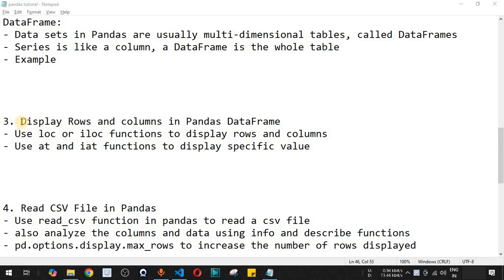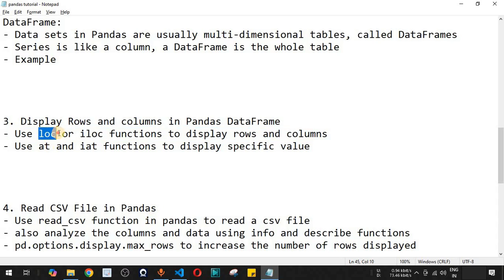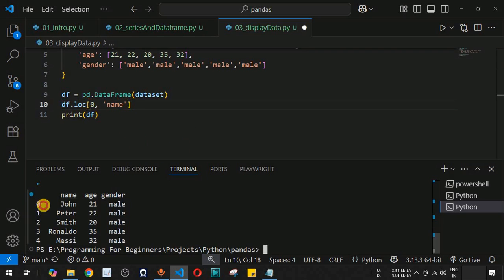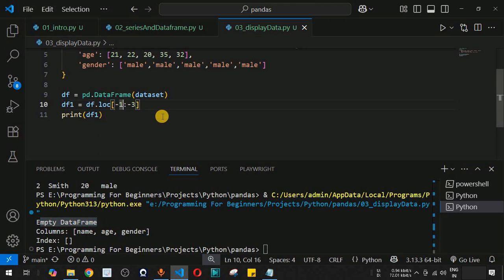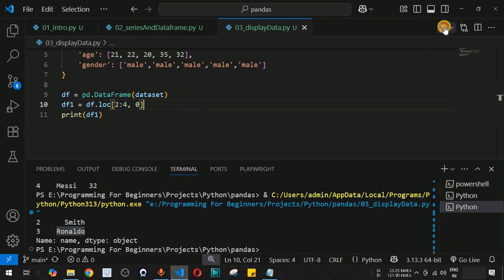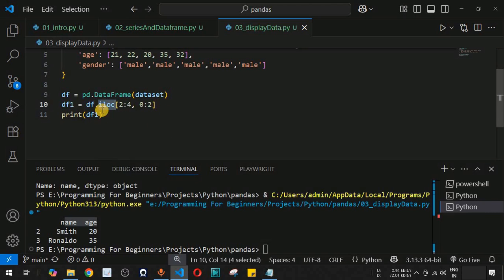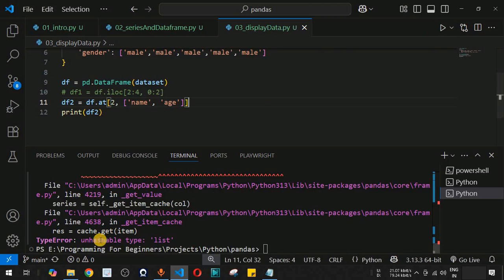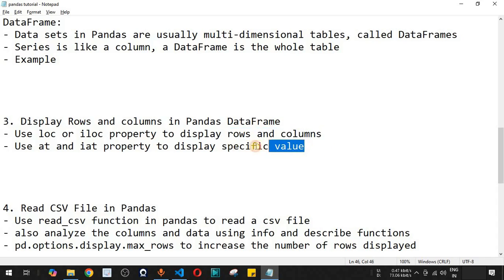Python Pandas Tutorial 3 - Display Rows and columns in Pandas DataFrame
In this video by Programming for beginners we will see Display Rows and columns in Pandas DataFrame. This video series will help you to learn Pandas library used for machine learning, data science and artificial intelligence (AI ML). We will see many examples and projects related to Machine learning and data science in upcoming videos.

- Use loc or iloc property to display rows and columns
- Use at and iat property to display specific value

🔍 What is Pandas in Python? | The Powerhouse Library for ML & AI Data Handling 📈🤖

Welcome to this deep-dive episode of our Pandas Tutorial Series, where we explore why Pandas is the #1 tool every data analyst, machine learning engineer, and AI practitioner should master.

Pandas is an open-source data manipulation and analysis library built on top of NumPy. Designed for high-performance and productivity, it enables you to work seamlessly with structured data in Python using two core data structures: Series (1D) and DataFrame (2D). Whether you're wrangling messy data from Excel sheets, transforming large CSV files, or prepping training data for neural networks, Pandas is your go-to library.

🌟 Key Features of Pandas:
- DataFrames & Series: Flexible, labeled data structures for manipulating numerical and textual data
- Data Cleaning: Handle missing values, duplicates, and noisy data like a pro
- Filtering & Querying: Powerful capabilities to select, slice, and filter rows/columns
- Grouping & Aggregation: Effortless data summarization and statistics generation
- Data Merging & Joins: SQL-like joins to combine multiple datasets
- I/O Tools: Read/write data from/to CSV, Excel, SQL, JSON, Parquet, and more
- Time Series Functions: Ideal for timestamped datasets, resampling, and date operations
- Integration Ready: Smooth compatibility with Scikit-learn, NumPy, Matplotlib, TensorFlow, and more

🚀 Why Use Pandas in Machine Learning & AI?
Pandas isn't just for analysts—it’s the backbone of most modern ML and AI data pipelines. Here's why:
- Prepares clean, structured, and labeled data crucial for model training
- Supports feature engineering such as encoding categorical variables, scaling, and binning
- Simplifies EDA (Exploratory Data Analysis) with descriptive stats and plots
- Enables rapid data transformations with chaining, lambda functions, and vectorized operations
- Handles millions of rows efficiently, making it suitable for big data preprocessing
- Used extensively in AutoML tools, Jupyter notebooks, Kaggle competitions, and research workflows

Whether you're building a recommendation system, training an image classifier, or predicting customer churn, 90% of your time will be spent preparing your data—and that’s where Pandas shines.